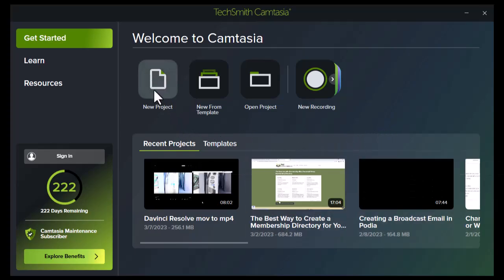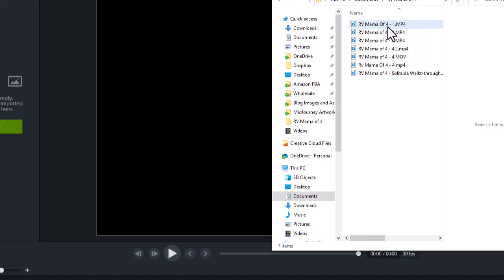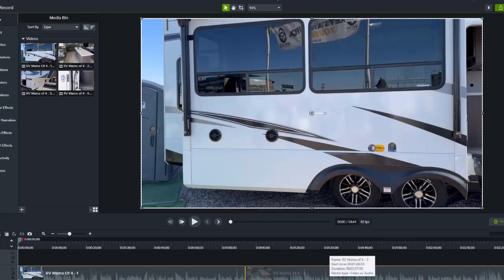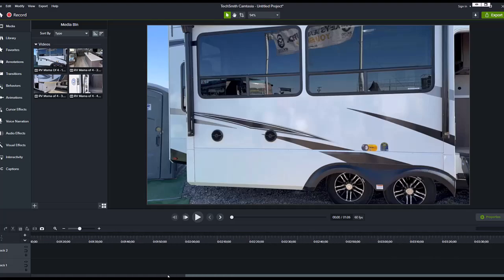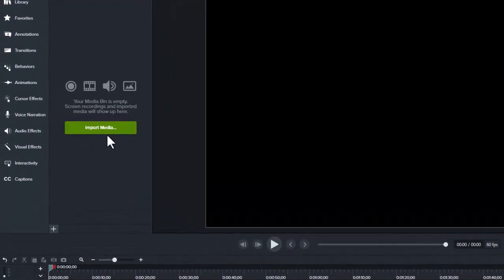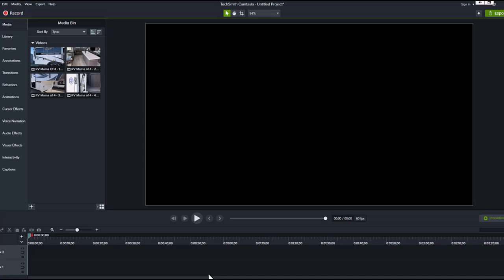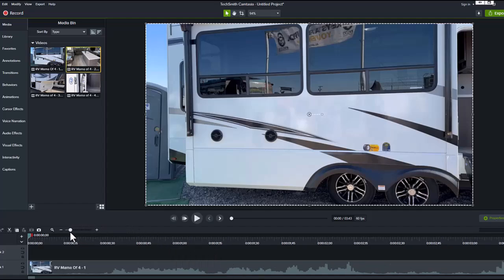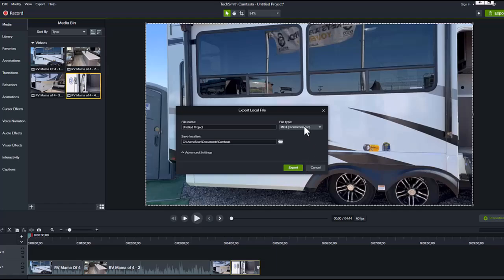Two Ways to Quickly Add Multiple Clips into One Video Using Camtasia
Adding multiple clips together to create one video is super easy with Camtasia. In this video I show you how to accomplish this task in two different ways.

The clips I'm working on within the video are for a friend of mine who runs the RV Mama of 4 Membership Community. Here's the link to her website if you would like to check it out.